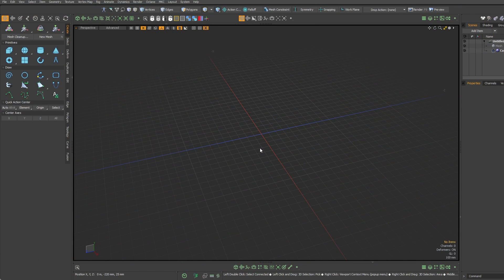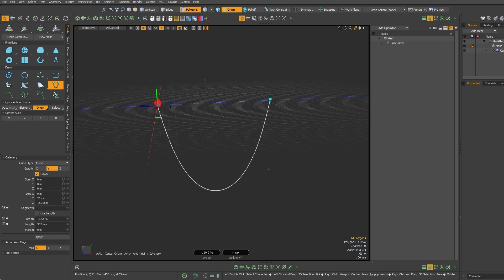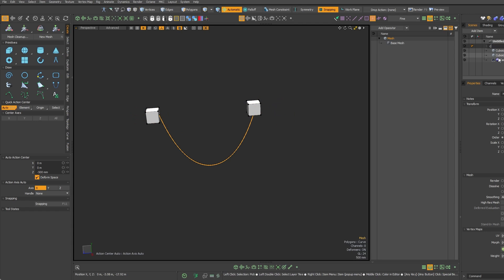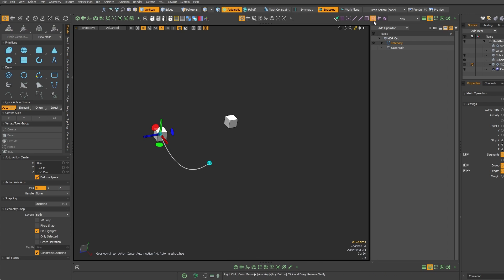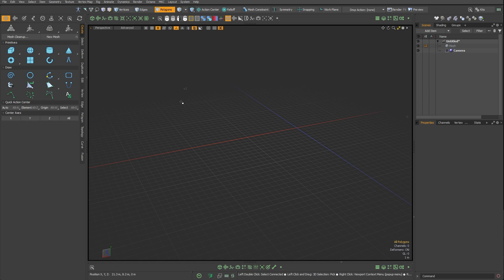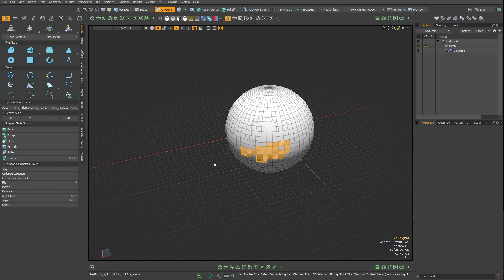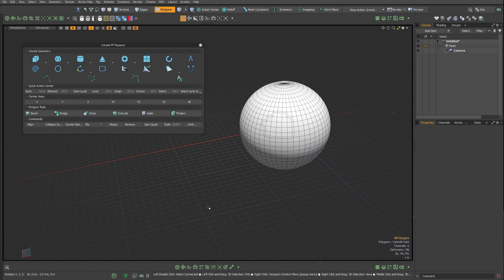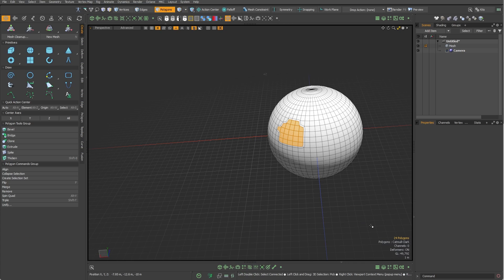MODO | Primo Update and New Create Tab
This video covers a couple of Primo updates and also the a new 'Create' tab for you Modo UI that incorporates the Primo Primitives.

00:00 Primo Updates
06:54 The Pixel Fondue Create Tab

You can find the zip in the Modo Content section of the Pixel Fondue Discord